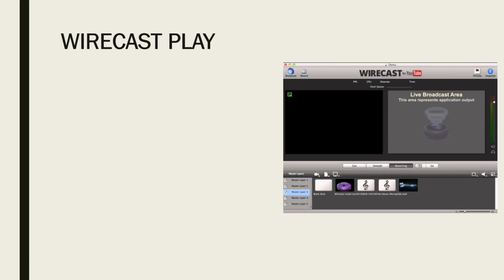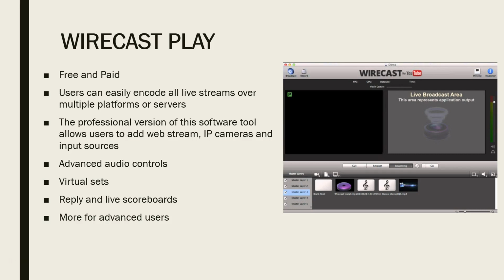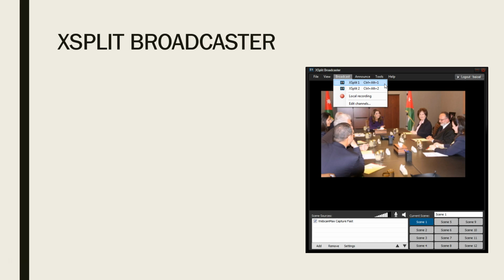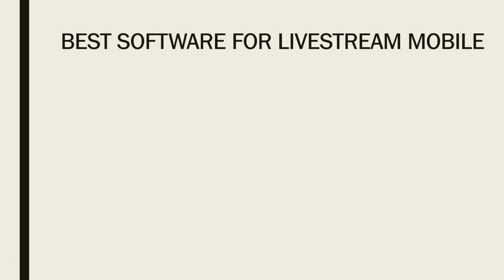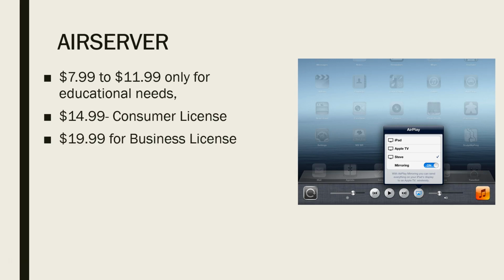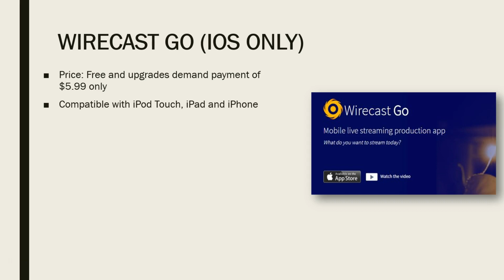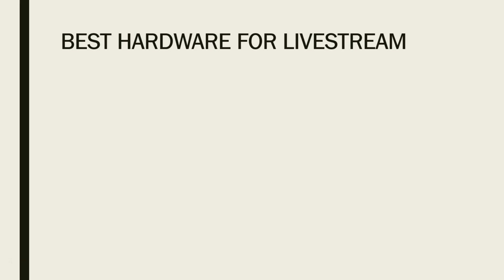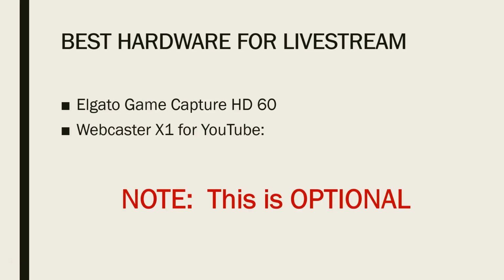Best Hardware and Software for YouTube Livestream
Welcome to the series YouTube Live! Today's lesson focuses on the best hardware and software for YouTube livestream videos.

Everyone knows how important it is to be able to create videos.

Whether you resell them or use them for your own business, they are vital to almost any marketer’s success.

But it's even more important to create stunning, high-quality videos with eye popping effects that completely engages every viewer- and that's exactly what we are going to talk about today.

Inside of this video I share with you the best hardware and software for YouTube livestream videos. We break them down into three categories.

Best software for YouTube Livestream videos

Best software for YouTube Mobile Livestream videos

Best hardware for YouTube livestream videos.